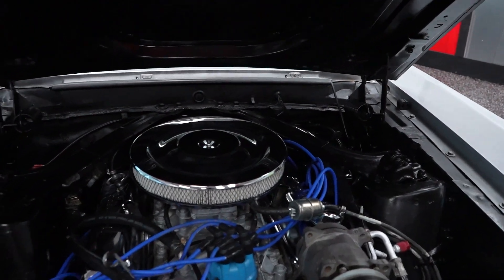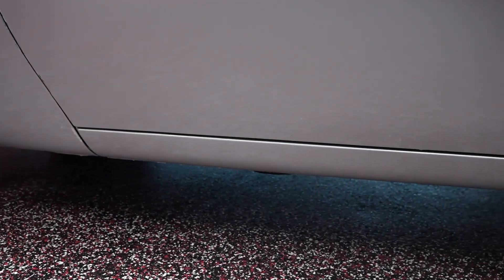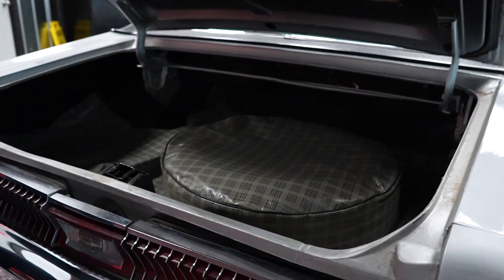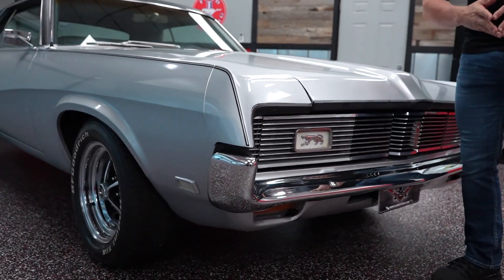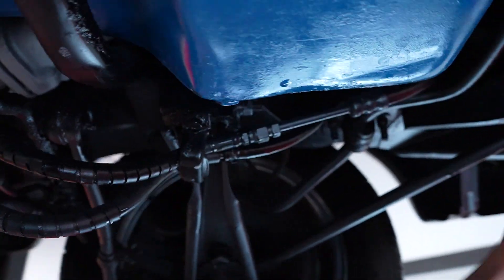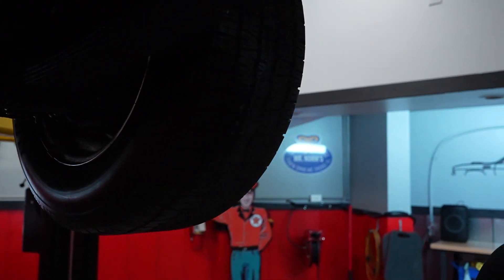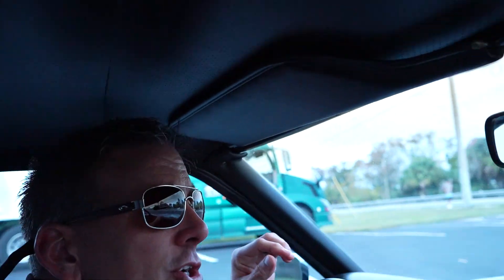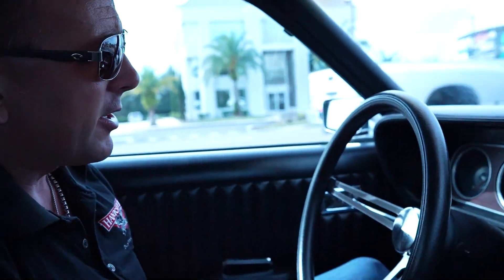1969 MERCURY COUGAR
Check out our 1969 Mercury Cougar and all our other inventory on our website!